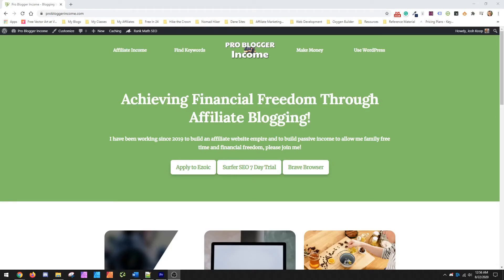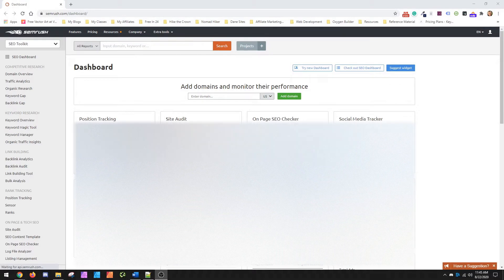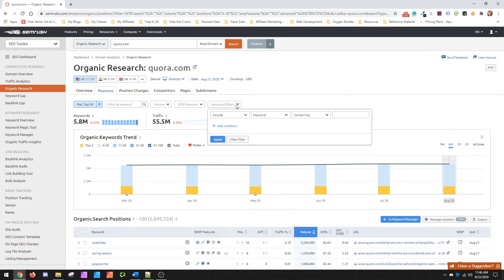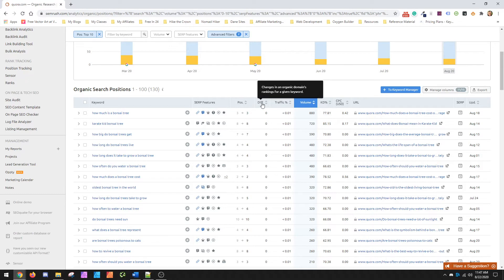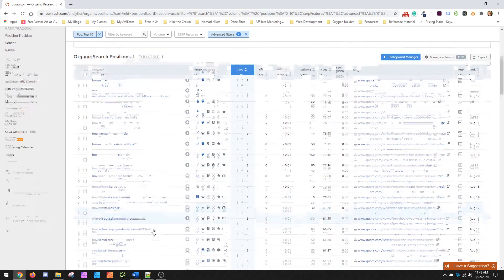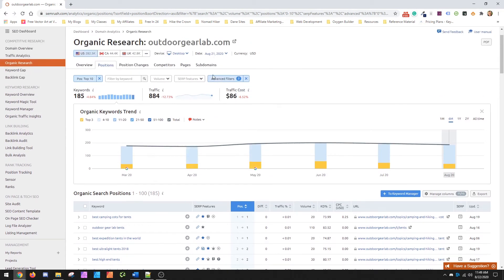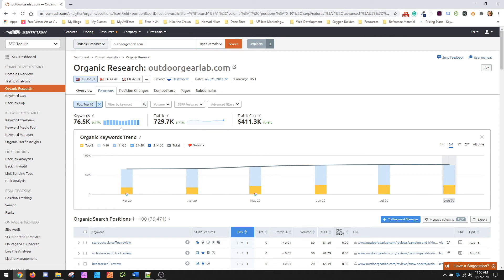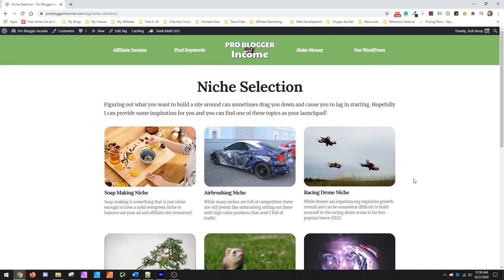Using SEMrush to check Quora for Low Competition Keywords